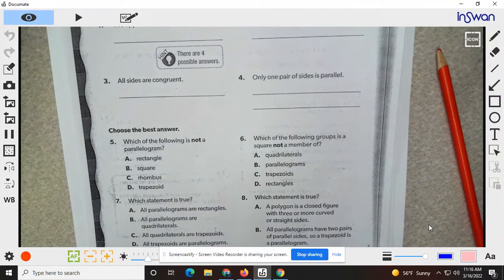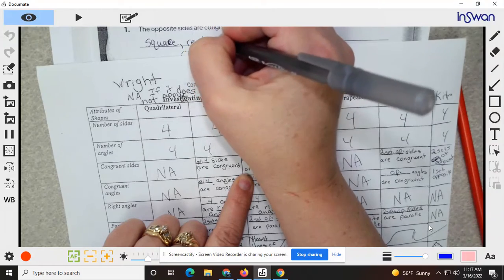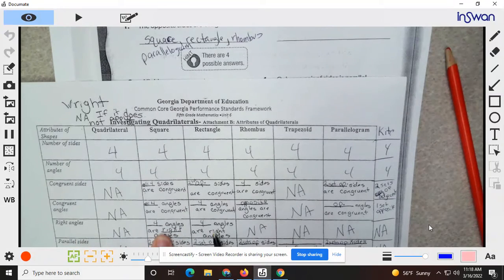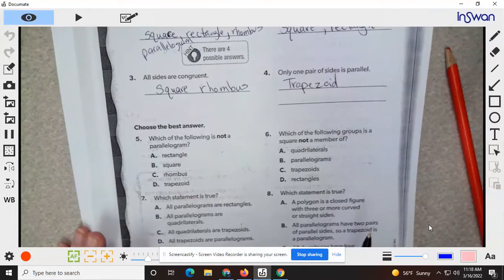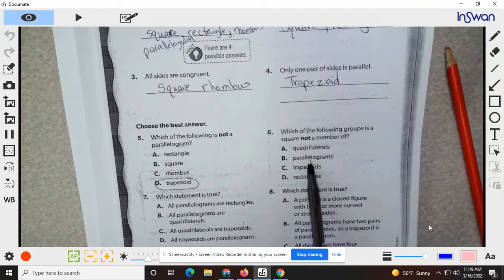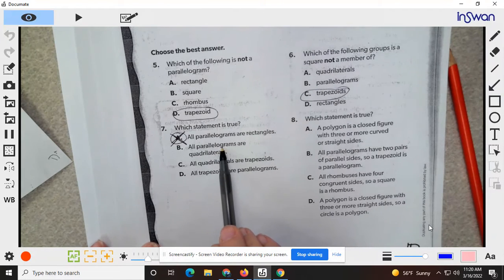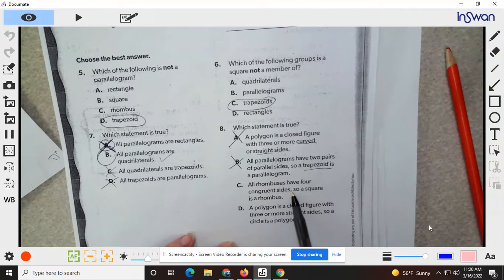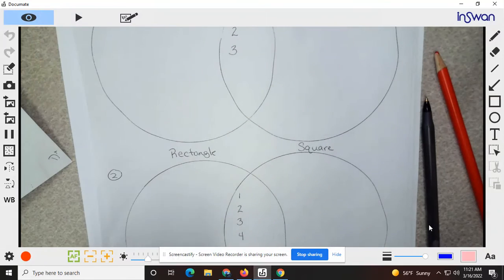w hw page 10